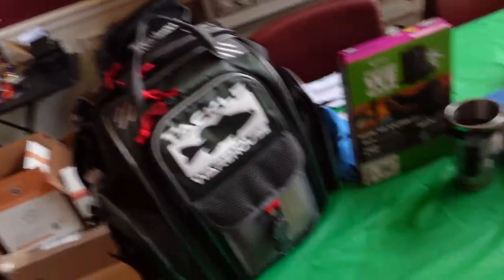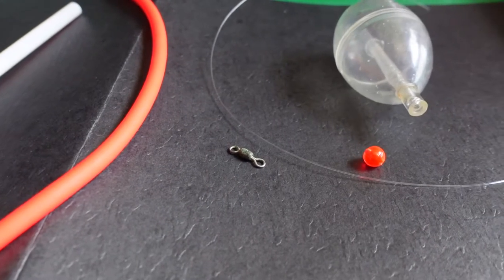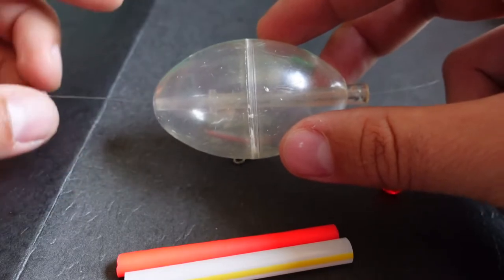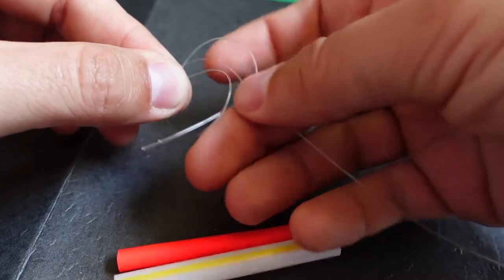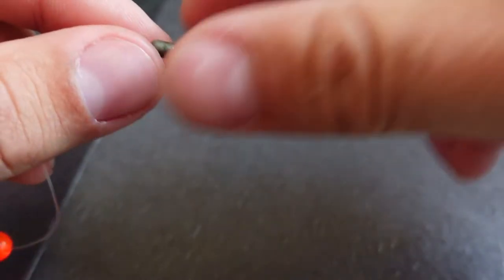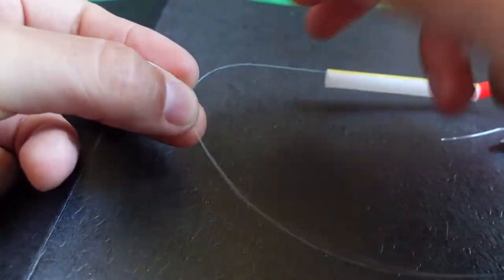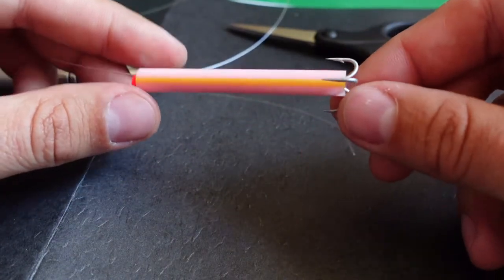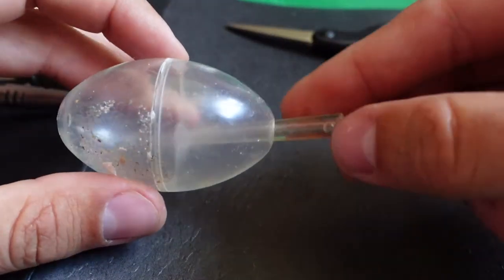Catch Fish with McDonald's Straw - HOW TO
Here's how to rig up your McDonalds straw rig to catch fish.  Get after it!